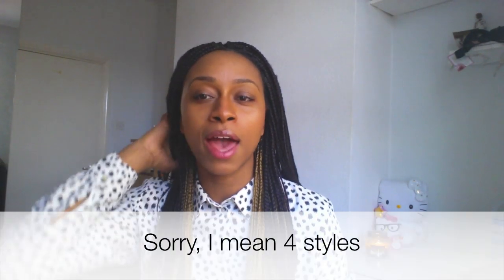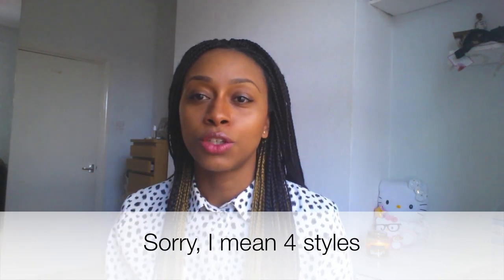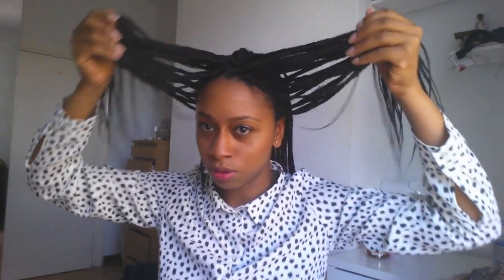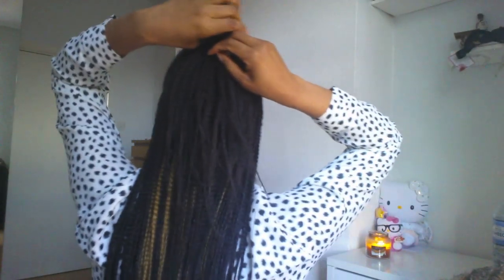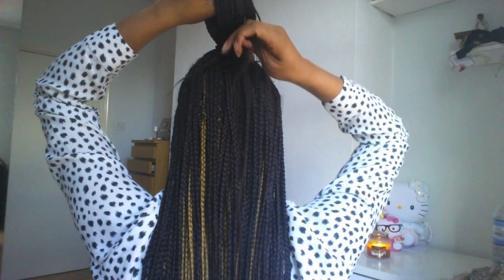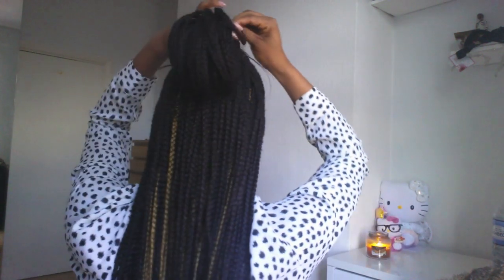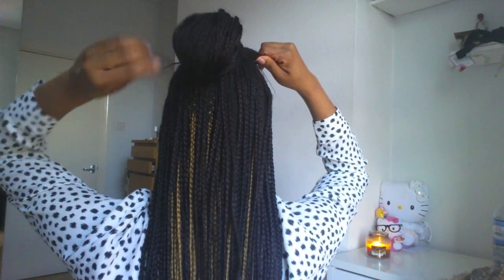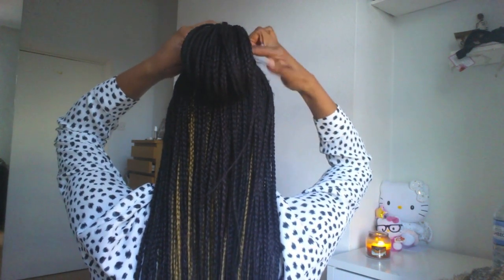4 quick styles with box braids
I hope you guys find one of these four hair styles useful.
***SOCIAL MEDA**